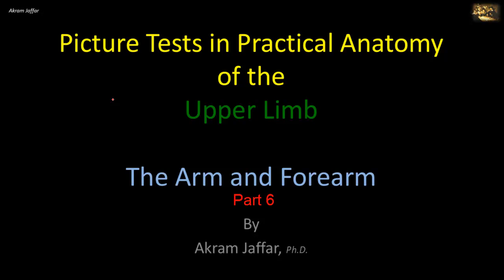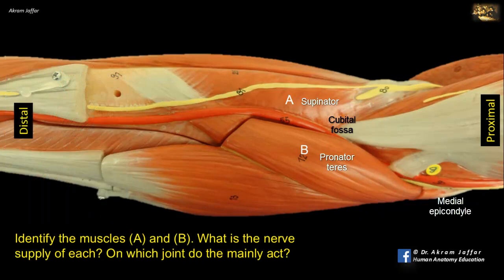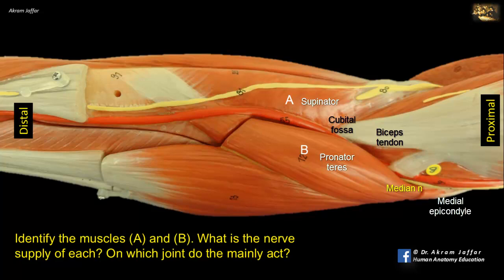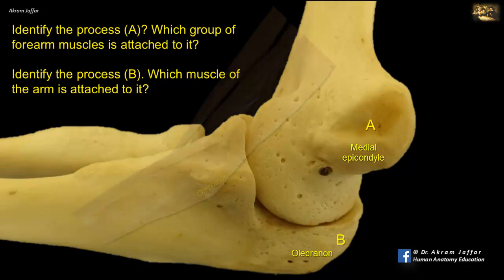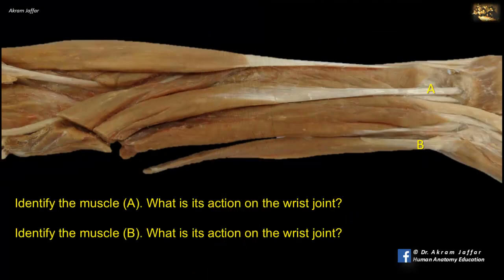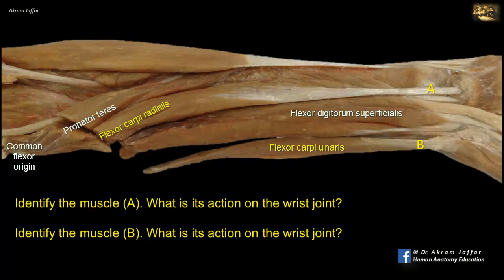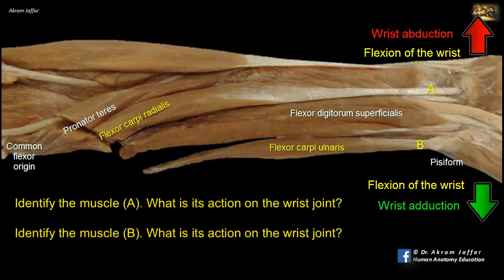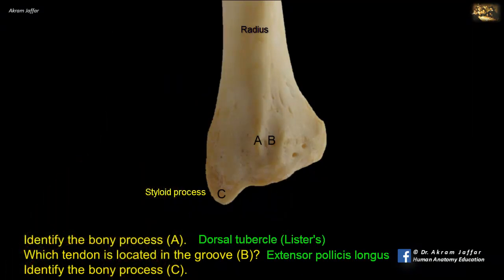Picture tests in upper limb anatomy arm and forearm 6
Upper limb

After completion of this video you will be able to identify and discuss some features of the arm and forearm:
Muscles acting on the proximal and distal radioulnar joints, biceps tendon rupture and how to differentiate it from rupture of the long head of biceps, injury of the musculocutaneous nerve in the arm, dorsal radial tubercle and its function, flexor carpi radialis and ulnaris and how do they combine together, how the flexor carpal muscles combine their action with extensor carpal muscles, palmaris longus and the significance of its tendon, difference between golfers elbow and tennis elbow.